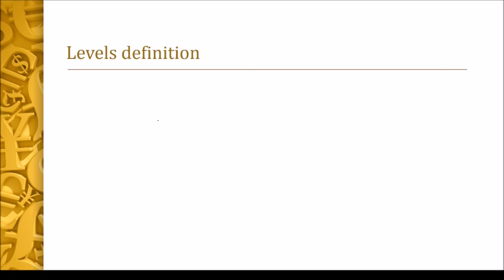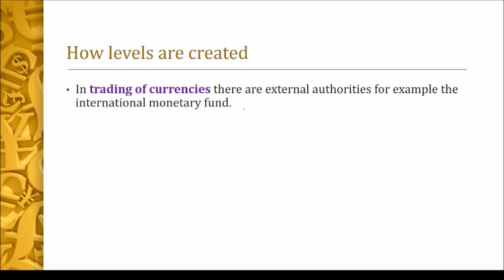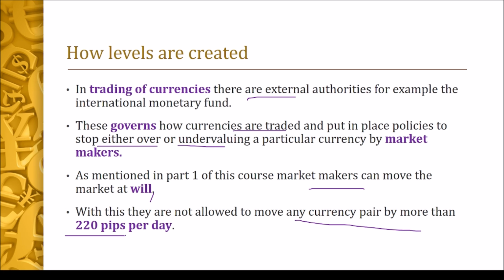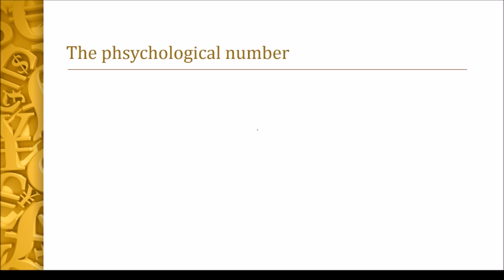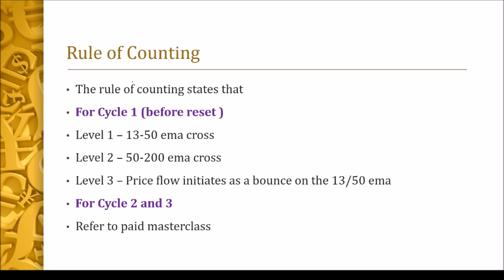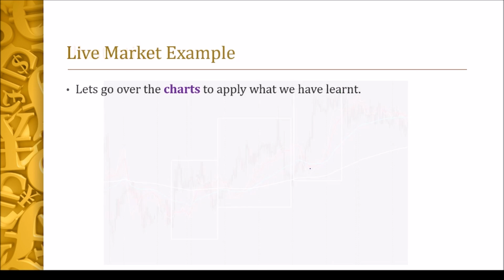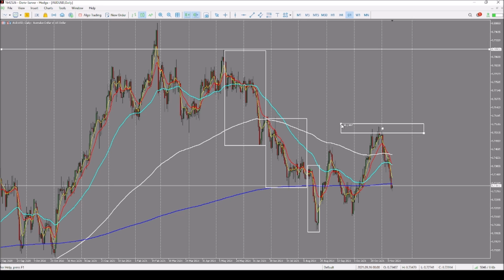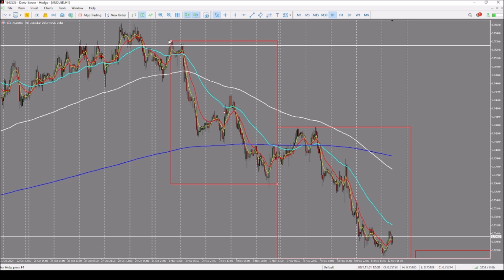DESTROY THE MARKET MAKERS WITH THIS FOREX TRADING STRATEGY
Market makers are specialists in certain securities trading on a quote-driven exchange only. These guys are there to manipulate and accumulate contracts. DESTROY MARKET MAKERS WITH THIS STRATEGY.